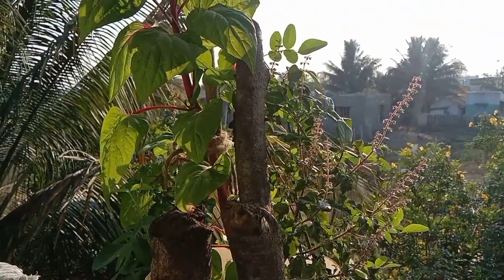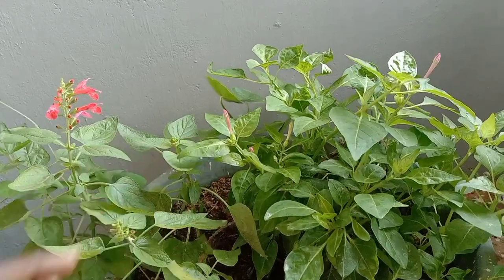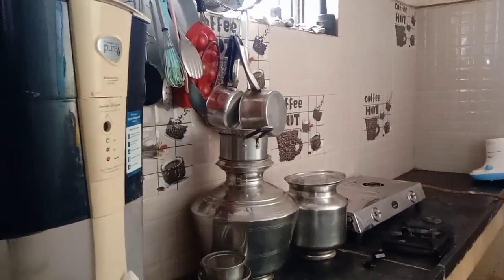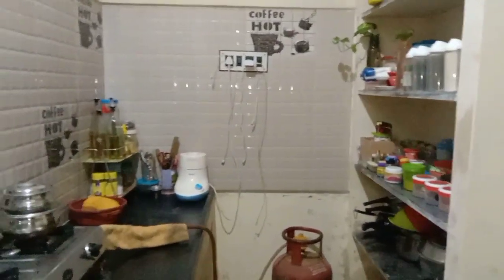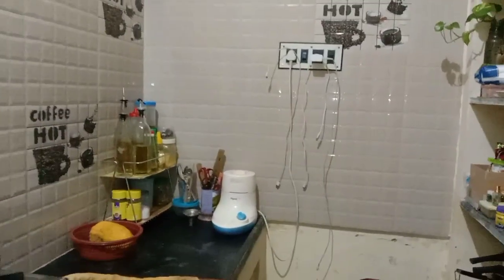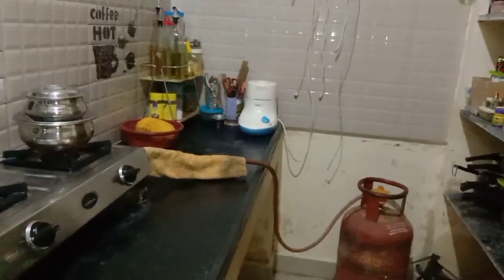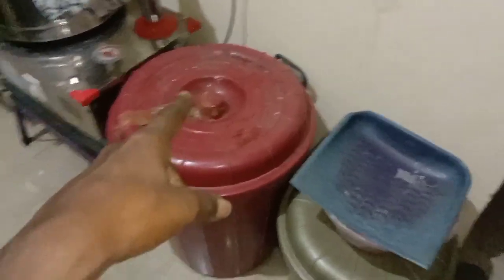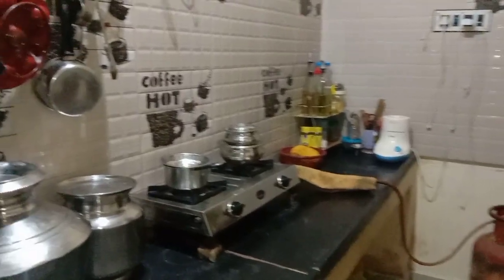ராஜா போல இருக்கனும் நம்ம கஜன எப்பவும் குறைய விடக்கூடாது/ kitchen cleaning part 2